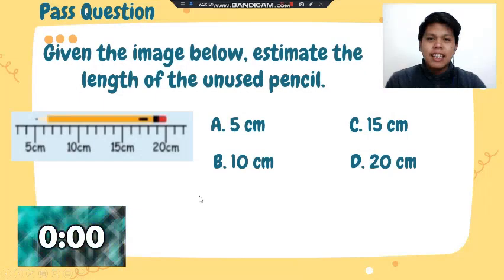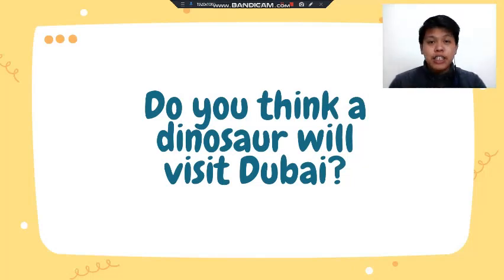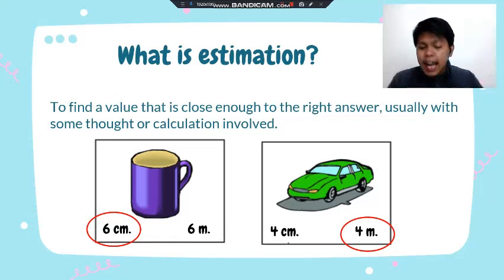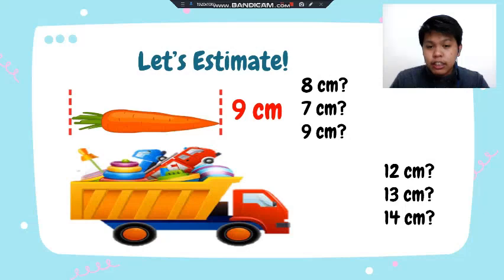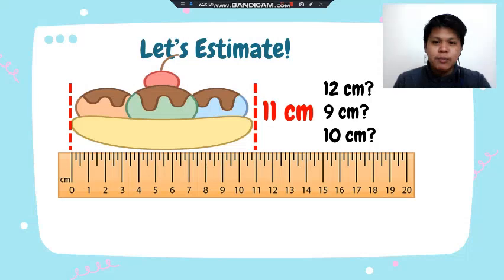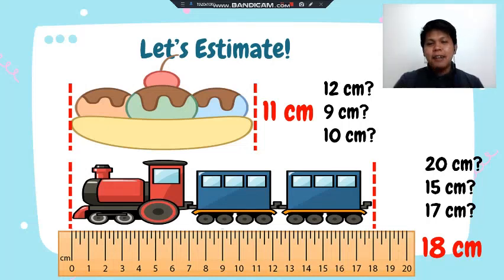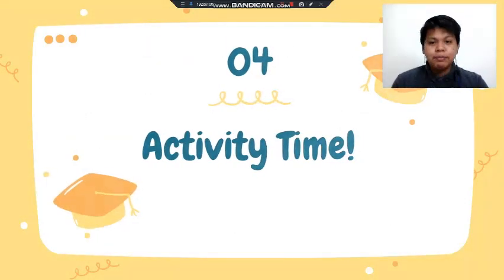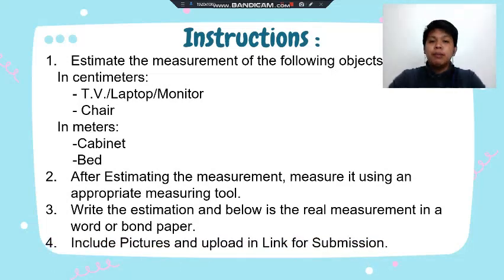Q4 Week 3 Day 2(FLD) - Estimating Length